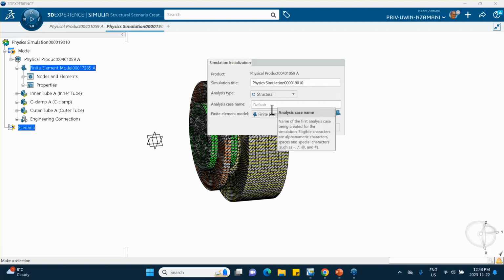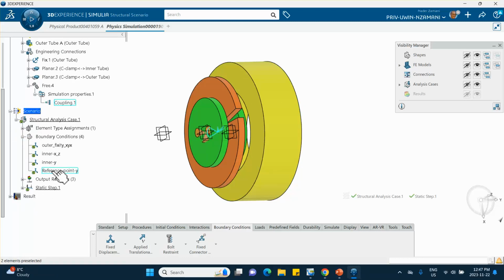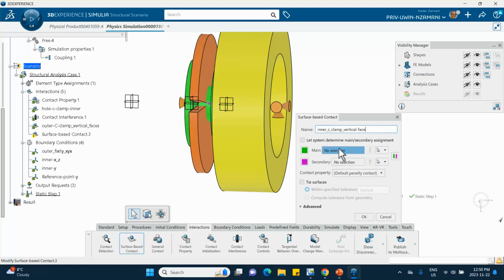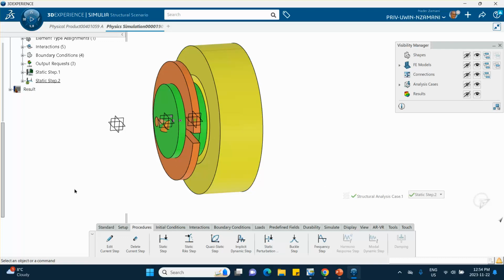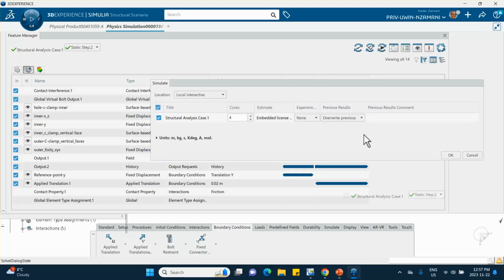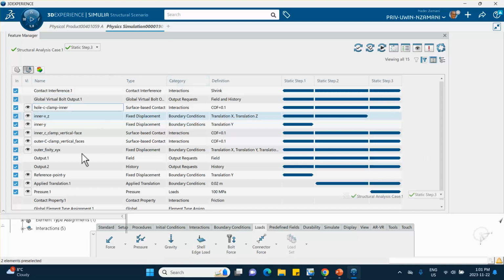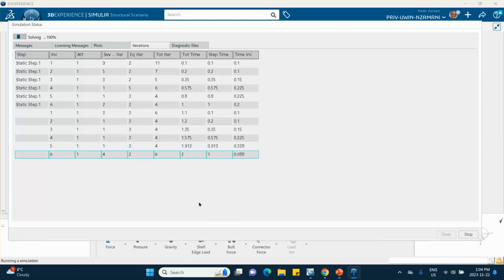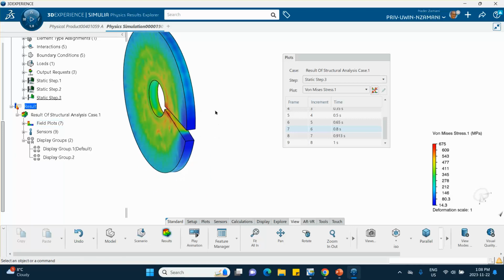Tutorial 6, FEA 3DEXPERIENCE Part 2of2 R2023x A Three Step Sequential Calculation Involving Contact